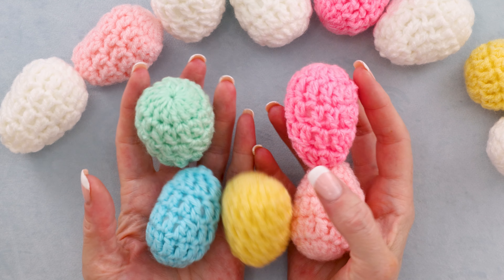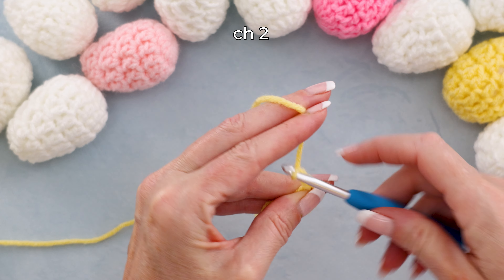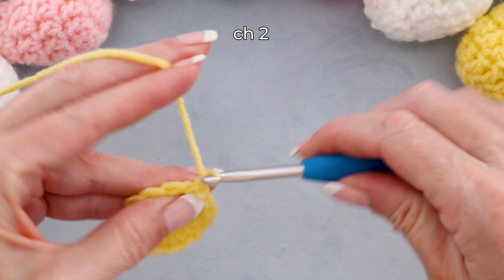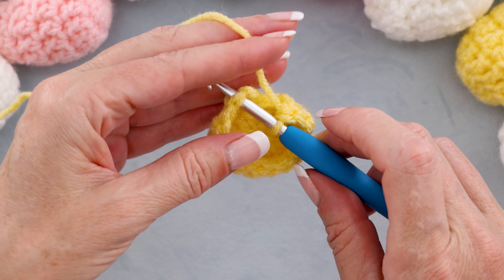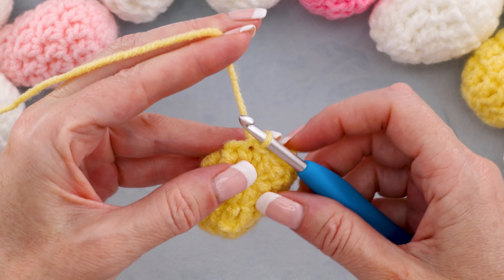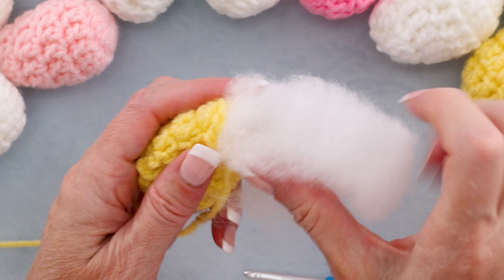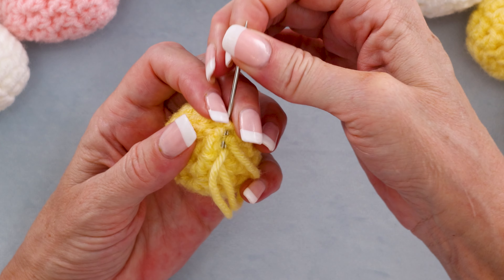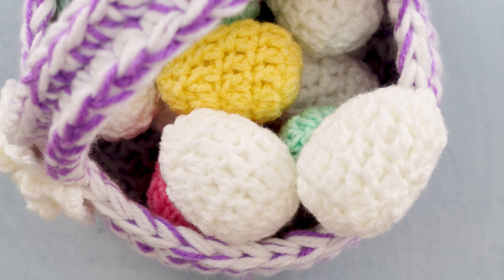Easy Crochet for Easter! The FASTEST Crochet Egg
Learn how to make easy crochet eggs in this step-by-step tutorial. These fast crochet eggs are perfect for Easter decorations or play kitchens. Using simple materials like worsted-weight acrylic yarn, a 5mm crochet hook, and some fiberfill, you'll create adorable eggs in no time.

Whether you're a beginner or experienced crocheter, you'll find clear guidance here. This tutorial includes tips for both right- and left-handed crocheters, so check the description for your preferred version. Don’t forget to grab a written pattern on my website!

Try this Easter crochet project today, and see how fun and fast these eggs are to make!

🔗 TIMESTAMPS: 0:00
Row 1:  1:00
Row 2:  3:37
Row 3:  4:55
Row 4:  7:38
Row 5:  9:30

Welcome to the ultimate guide for mastering crochet with the fastest crochet egg tutorial!   In this video, you'll discover insider tips and step-by-step instructions to crochet eggs quickly and effortlessly - faster than boiling an egg! Whether you're a beginner or an experienced crocheter, this tutorial will take your skills to new heights. Don't miss out – watch now and become a crochet pro!